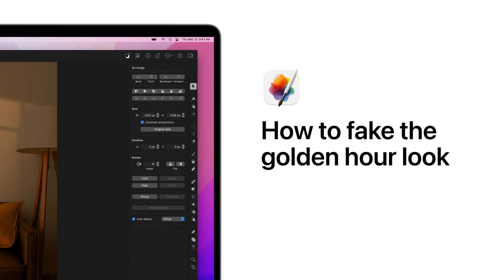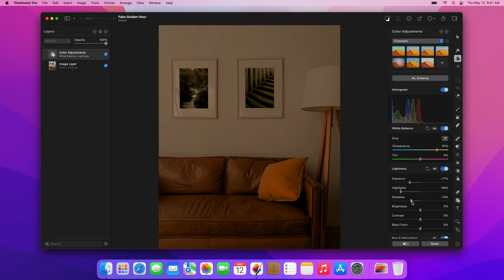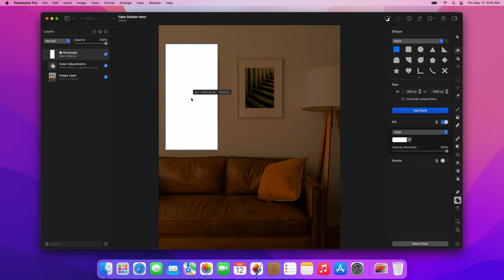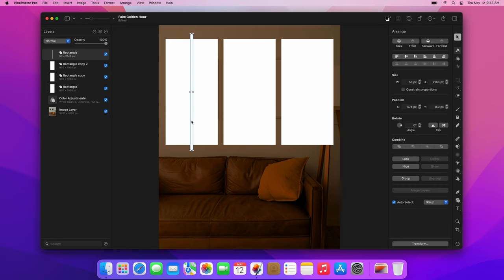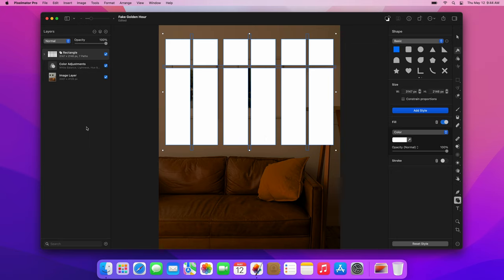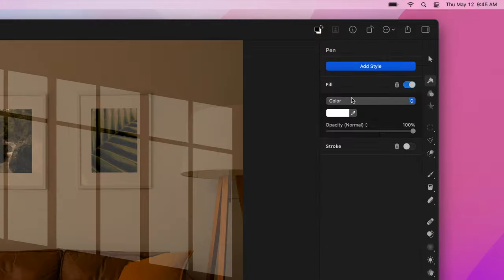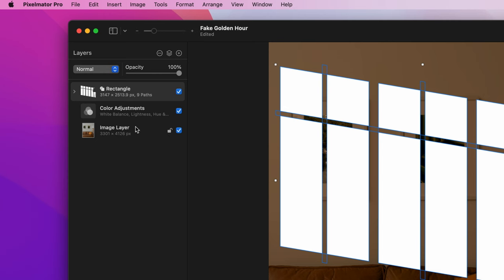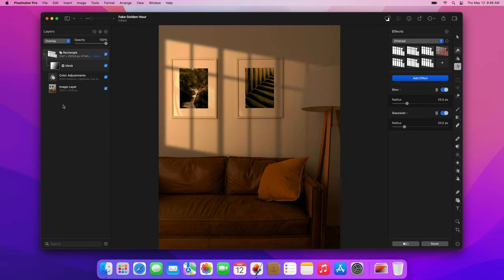Fake Golden Hour – Pixelmator Pro Tutorial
In today’s tutorial, we’ll show you how to fake the golden hour look, making it look like your photo was taken during the hour shortly after sunrise or before sunset, when sunlight is warmer and softer.